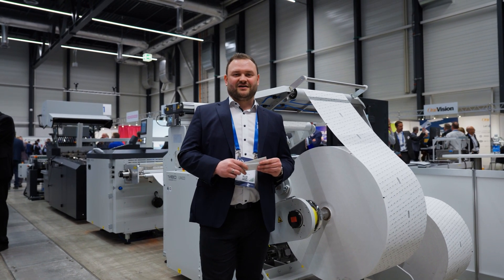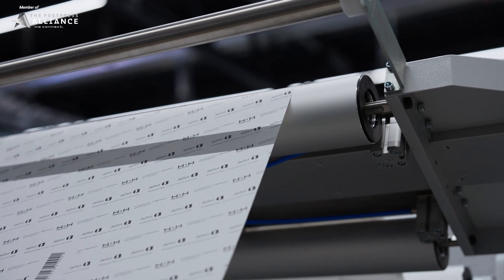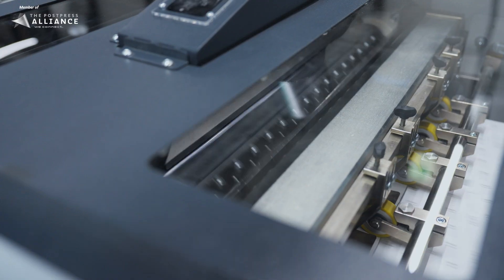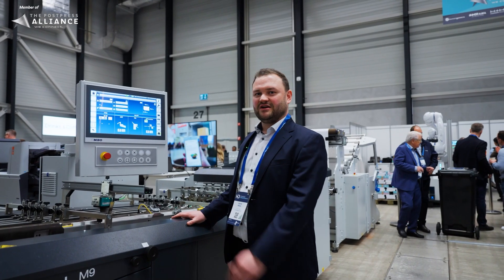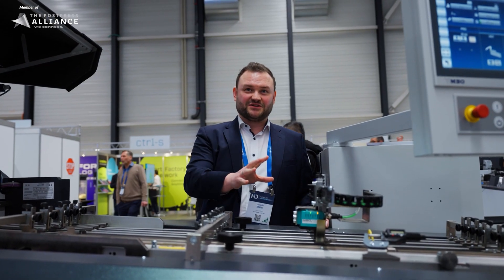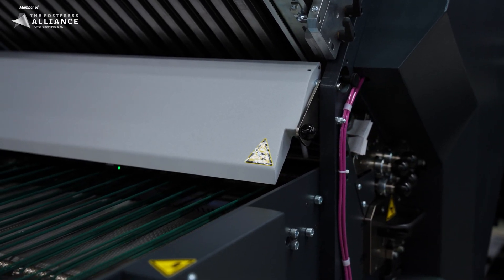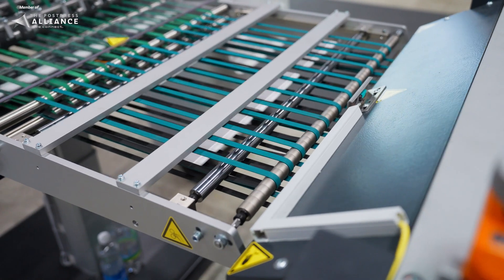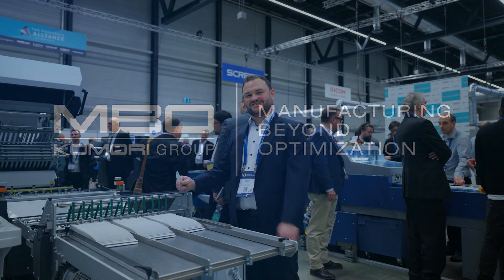🚀 MBO High-Performance Folding Line | Precision & Automation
Join Jannik Müller from @HHGmbHCoKG  and @MBOPostpressSolutionsGmbH as he takes you through our cutting-edge high-performance folding line at Hunkeler Innovationdays 2025! 🌟

🔹 Explore our modular Unwinder 23 – a robust, industrial solution for precise web handling.
🔹 Discover the latest SVC 23 Sheeter – featuring an innovative slitter shaft cassette for easy knife changes.
🔹 See the power of the M9 Folding Machine – the first fully automated folder with quick setup times and job storage.
🔹 Learn about our Integrated Camera System – ensuring perfect barcode reading and double-sheet detection.
🔹 Experience the PP600 Pressing Unit – delivering perfectly flat products.

Our flagship MBO folding line is designed for speed, precision, and efficiency, making life easier for operators while optimizing production.